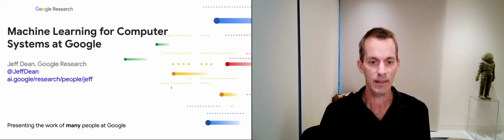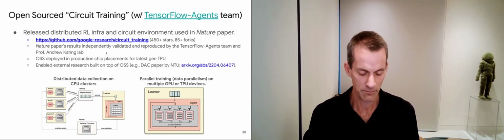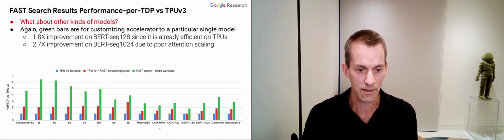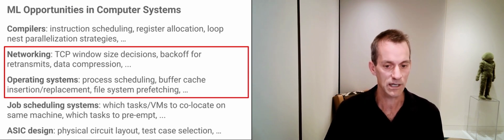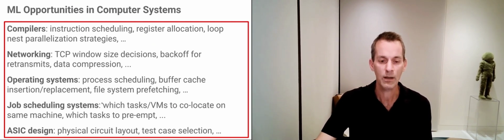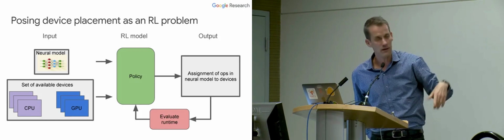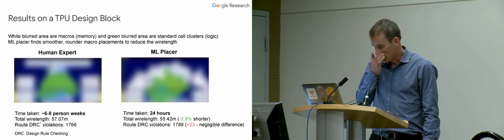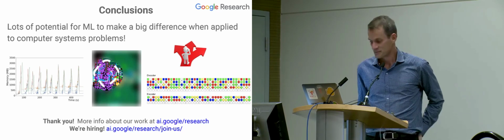Jeff Dean (Google Research & DeepMind): Exciting Directions in ML for Computer Systems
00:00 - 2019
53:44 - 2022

Abstract:
In this talk, I'll touch on the myriad ways that machine learning is being used to dramatically rethink how computer systems are approached. I'll highlight research work in domains covering a variety of problems in ASIC chip design, computer architecture, distributed systems, database systems, compilers, content delivery systems, and more. I'll also highlight how building simple interfaces that allow "learned choices" to be integrated into the middle of existing hand coded computer software can dramatically ease the breadth and ease with which machine learning can be applied to a variety of different kinds of decisions, including many decisions at the core of computer systems. This talk presents work by a great number of Google Research colleagues and is meant to be an overview of the exciting advances in applying ML to computer systems problems.